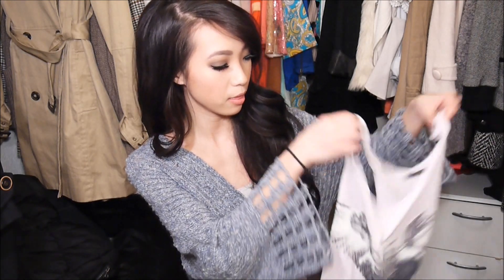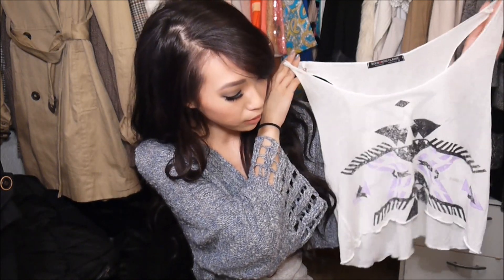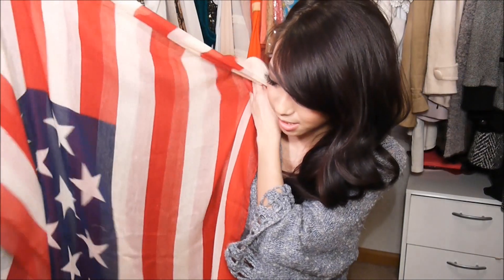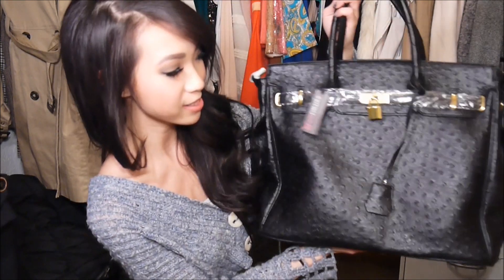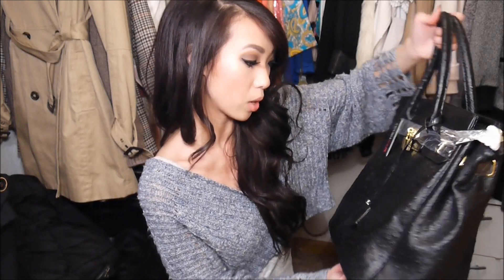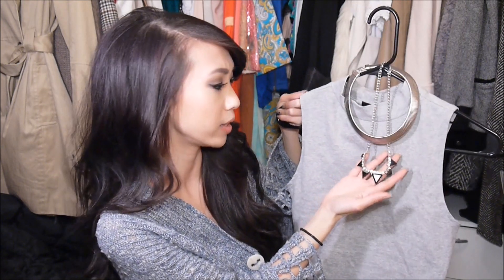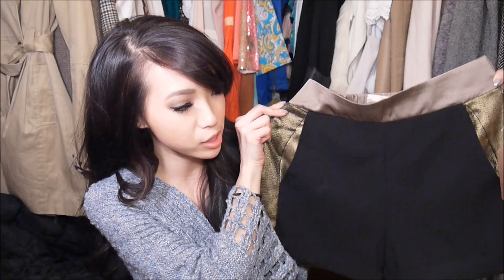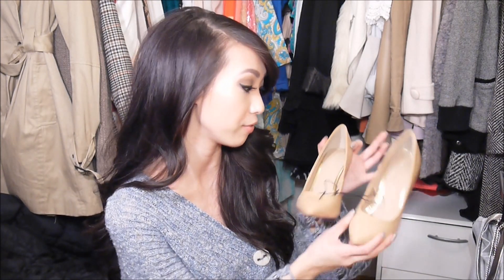Haulerdeals Haul & More!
I'm so excited to be featured as Haulerdeals' Guest Guru of the week! Check out the things i hauled from the site & visit my Haulerdeals Boutique to view my picks!